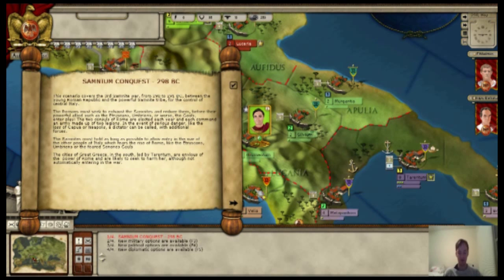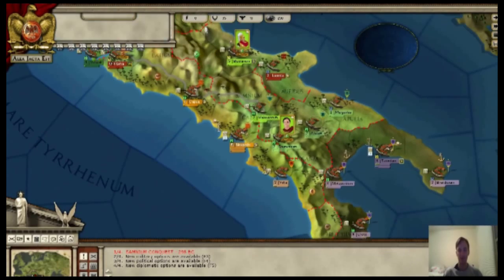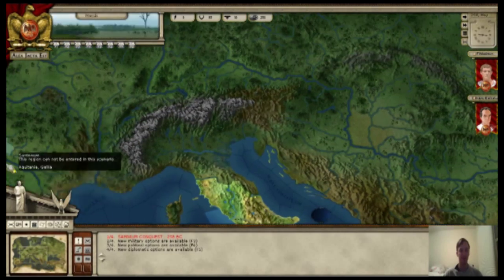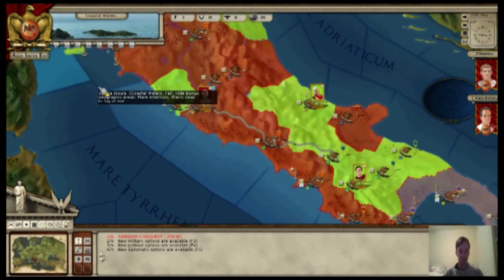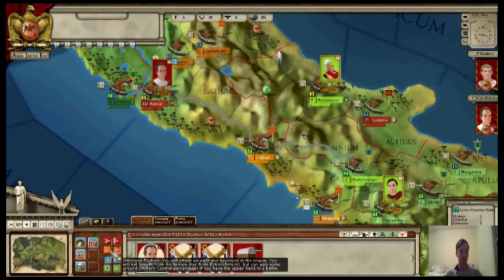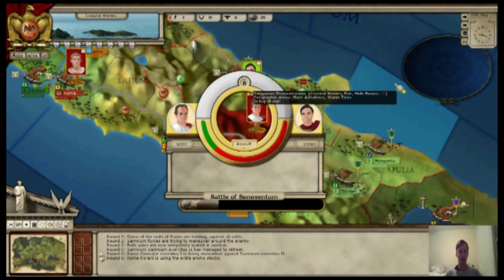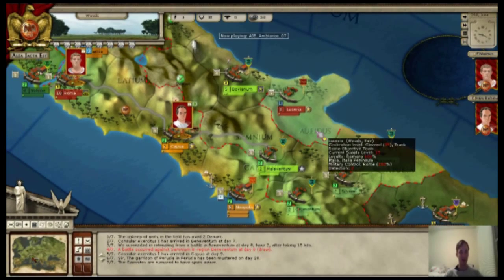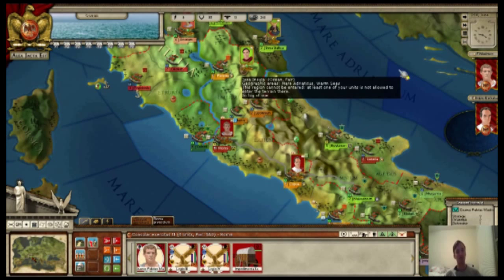Birth of Rome Gameplay Video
A great new grand strategy game set during the wars of Early Roman Republic is here!

Birth of Rome is the new turn-based strategy game from Ageod telling the story of those first epic wars that led to the unification of Italy and started Rome's quest for global domination. The game uses the acclaimed AGE engine and is developed using the game structure and mechanics of Alea Jacta Est.

Birth of Rome features five scenarios from the 3rd Samnite War in 298 and 291 BC to the long and arduous First Punic War that raged from 264 to 241 BC. Birth of Rome features a particular emphasis on fleets and sea power, as they were vital to ensure control of the seas and maritime supply. As a full standalone release, Birth of Rome does not require Alea Jacta Est.

Birth of Rome is a true simulation where players are challenged to create armies and fleets, organize and maneuver them, sustain and reinforce them. All the time taking into account military, economic, political and diplomatic parameters.Birth of Rome covers the important and epic wars that led the Roman republic to unify Italy, then defeat Carthage in Sicily. Relive the first conquests of the Roman consuls as they face powerful and determined opponents such as Pyrrhus of Epirus or Hanibal Barca of Carthage. Don't let history write your destiny, it is completely up to you on how to handle the situation, or try your hand at rewriting history as Rome's enemies.

SCENARIOS:

- The 3rd Samnite War opposing Rome and the Etruscan are the Samnite tribes between 298 and 291 BC, that will bring Rome control of central Italy.
- The Senones War (284 to 282 BC), a violent Gallic tribe in Northern Italy at war with Rome. Victory against these powerful Celtic warriors allows the Romans to take their revenge against those who plundered Rome in 390 BC.
- Pyrrhic Victories (280 BC to 272 BC) where the Senate of Rome finally manages to capture Tarentum and southern Italy after repulsing one of the greatest ancient warrior kings, Pyrrhus of Epirus.
- The First Punic War, a very long campaign between 264 and 241 BC, pitting Rome against Carthage for the control of Sicily. A balanced struggle, focusing on naval operations. A shorter version starts in 256 BC.
- The Mercenary War (241 BC to 238 BC), a fight between an exhausted Carthage and her own rebellious mercenaries in Africa.

FEATURES:
- Ancient Command System (based on Alea Jacta Est), allowing for a good representation of historical army command in the Roman era.
- Quick and simple Construction of Units, allowing players to choose and purchase their forces as they wish (or can).
- Decisions features, playable on the map, like wild cards assets
- Diversified set of historical events, allowing multiple events and options, hereby enhancing flexibility and re-playability.
- Different updates and other rules, in particular combat system adapted to the Ancient warfare.
- Map: all of the Roman Empire and neighboring lands, with over 2800 different regions and seas, a lot of room for maneuver.
- Over a thousand of leaders and units with specific pictures.